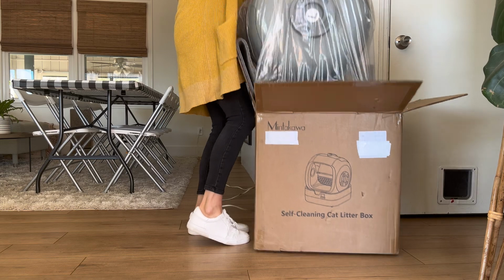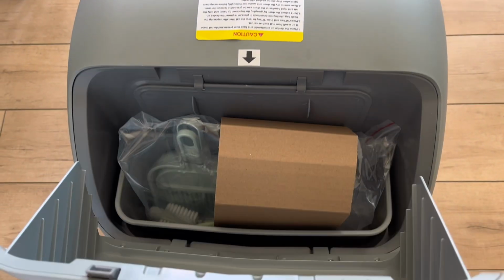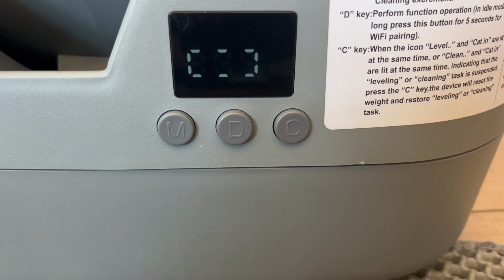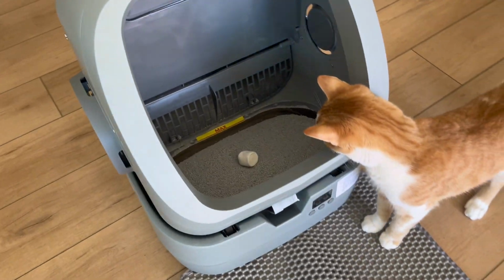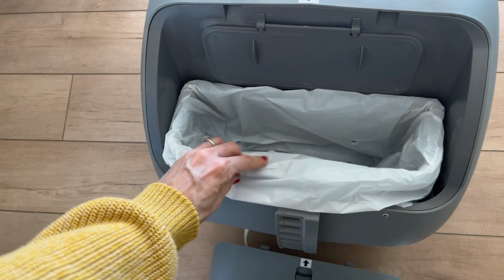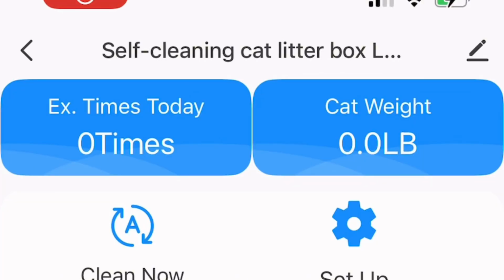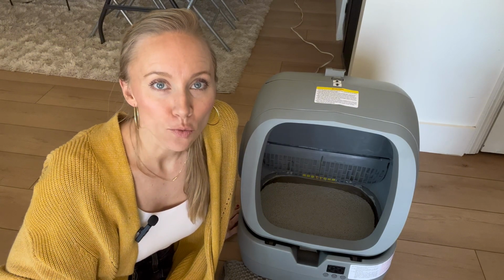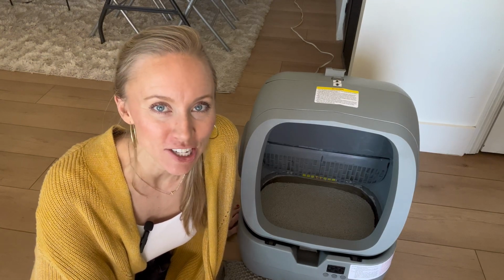Love This Automatic Litter Box - See Full Review + Demo!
Mintakawa Automatic Litter Box on Amazon

This litter box offers a spacious 86-liter design, allowing cats to move comfortably. It operates ultra-quietly at under 35 dB, ensuring a peaceful environment. Smart connectivity via Wi-Fi and Bluetooth enables real-time monitoring through an app. Easy cleaning and a 12-month warranty provide convenience and reliability.